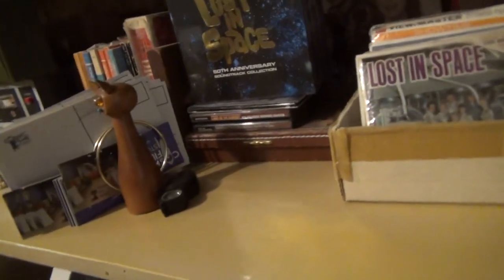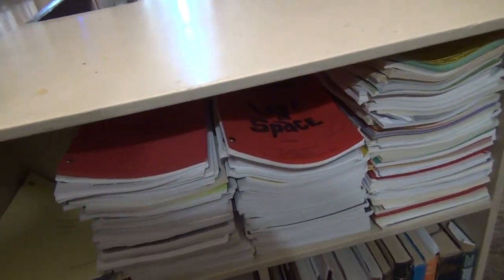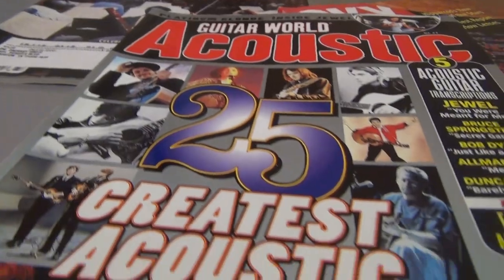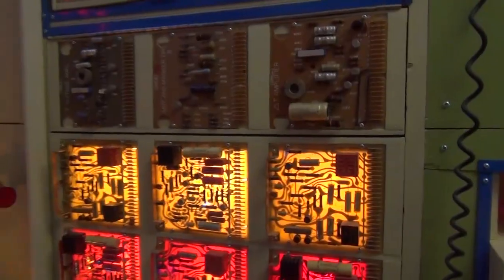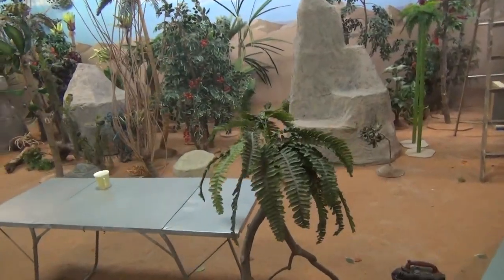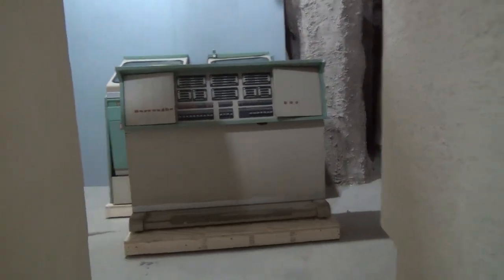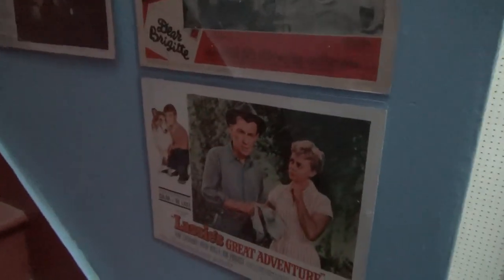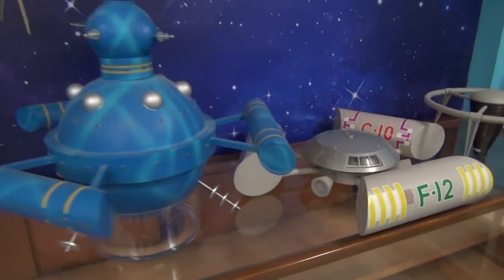Lost in Space collection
This is my collection of Lost in Space models and props that I've collected since the show first premiered in 1965. Some are at my home and the rest are in another building downtown. In the 10 months since I made this video I've created many more dioramas that I added to the collection which can be seen